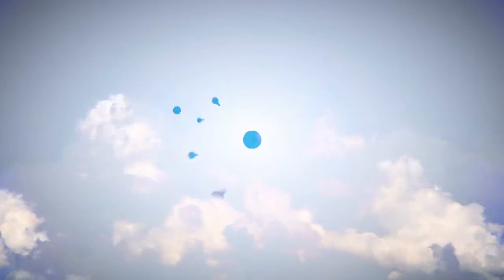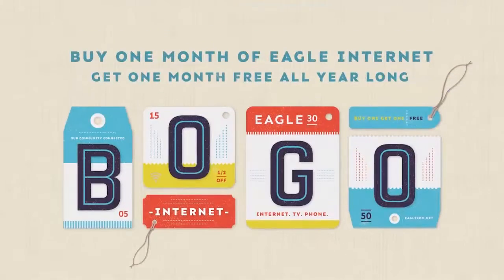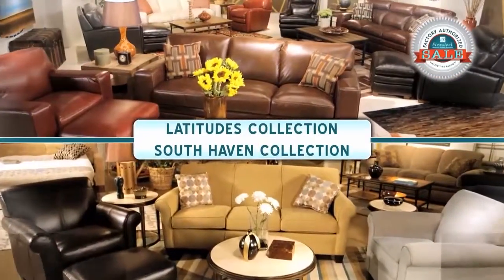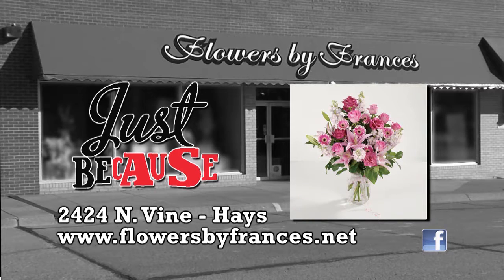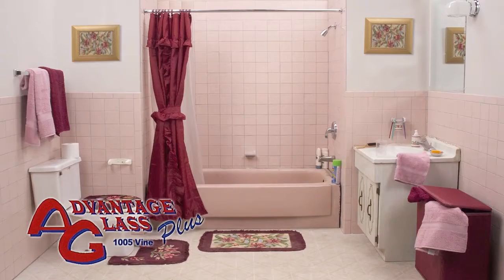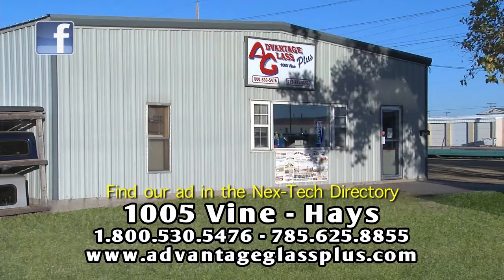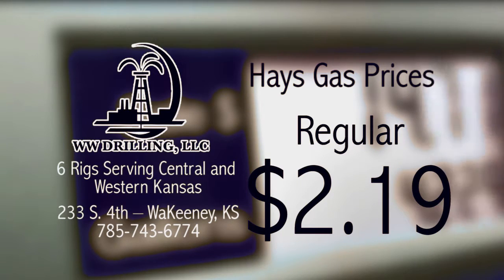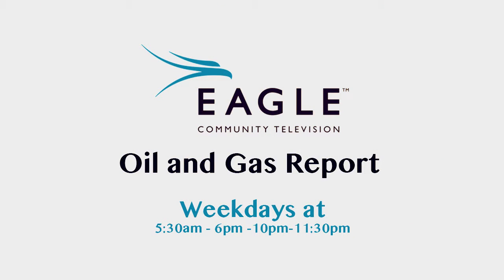Tuesday Weather & Gas Report